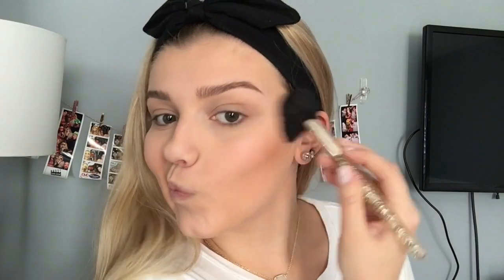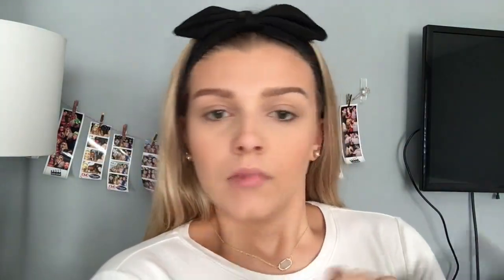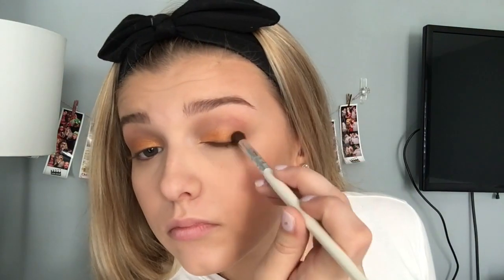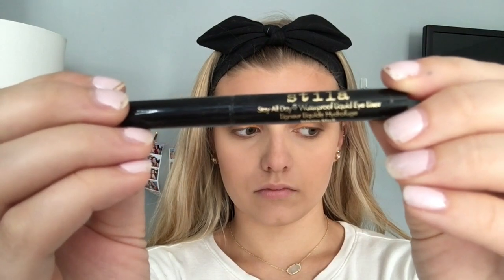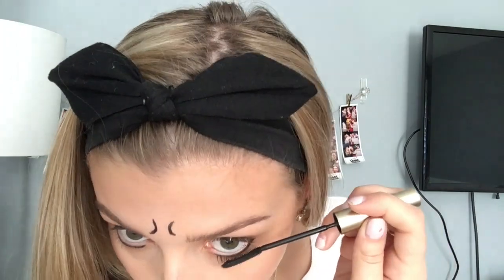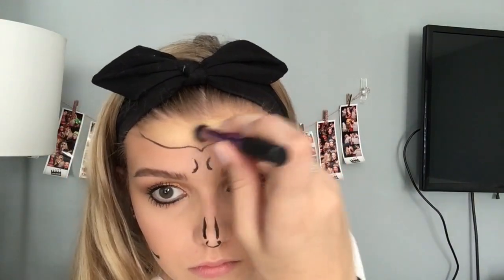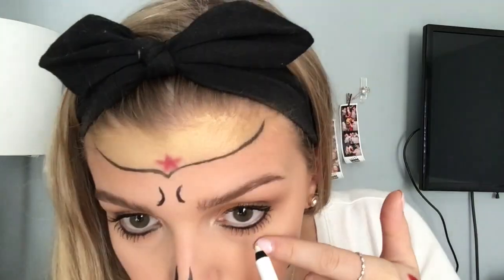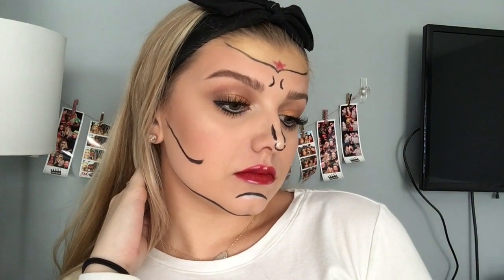WONDER WOMAN HALLOWEEN MAKEUP TUTORIAL | Brooklyn Anne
hey guys! heres another halloween video(: wonder womans very popular this year because of the movie that came out recently so i hope this helps a lot of you! please subscribe for more and give this video a like! also share with your friends if they don't know what to go as, this might help(:

_brookemurphy_